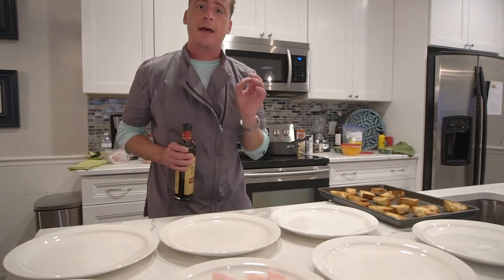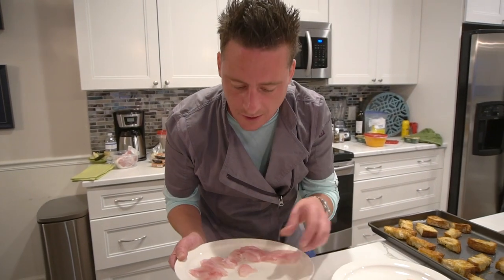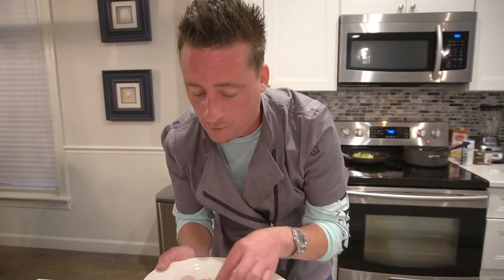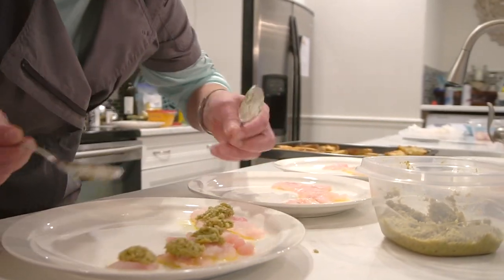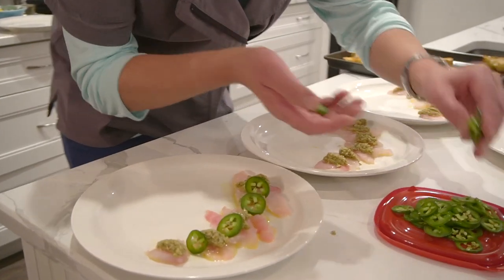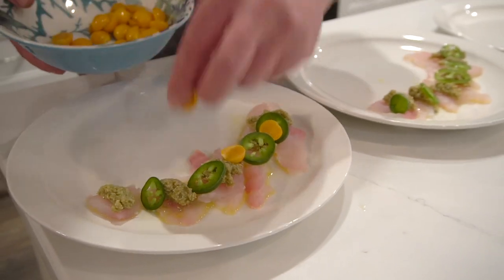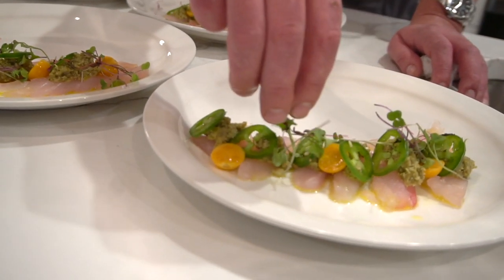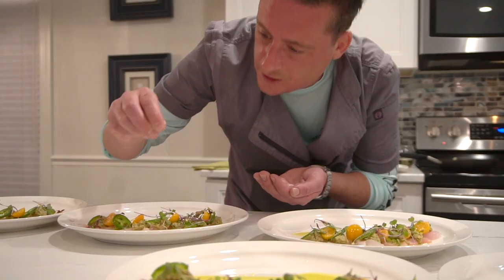CHEF BEN - Red Snapper Crudo!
Very special demonstration of my Red Snapper Crudo with a 200 degree plate!